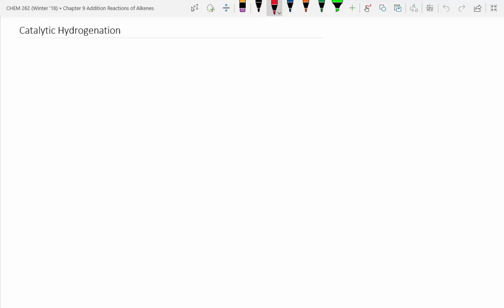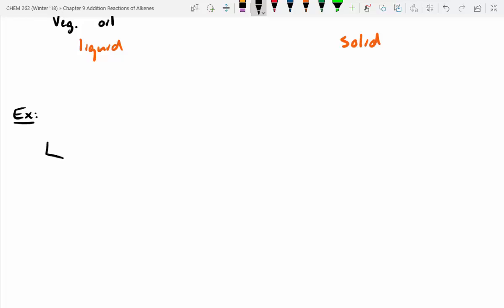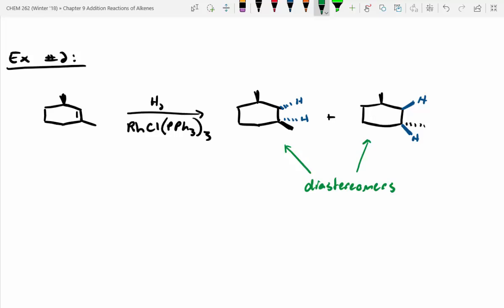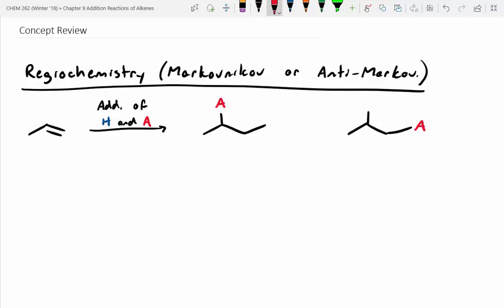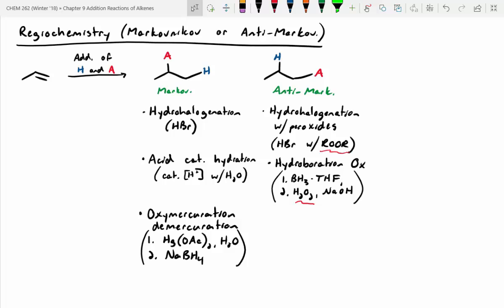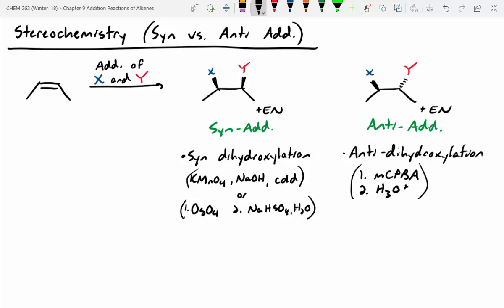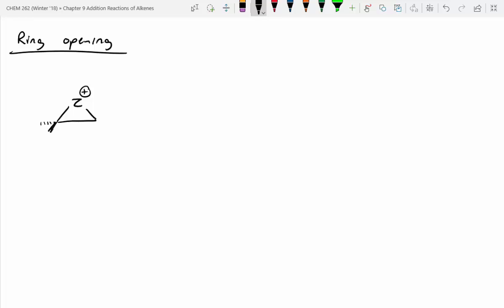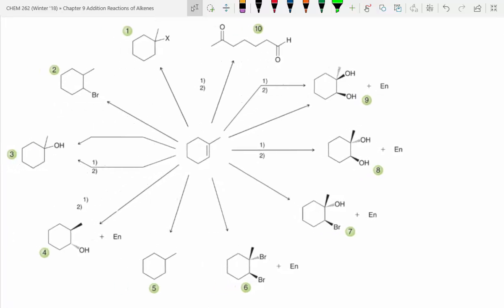Alkene Hydrogenation and Chapter Summary